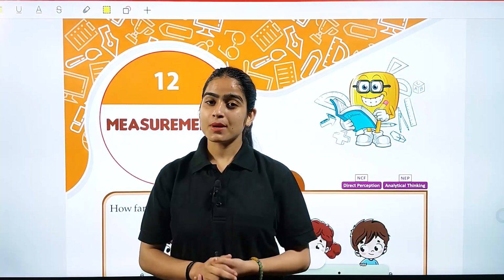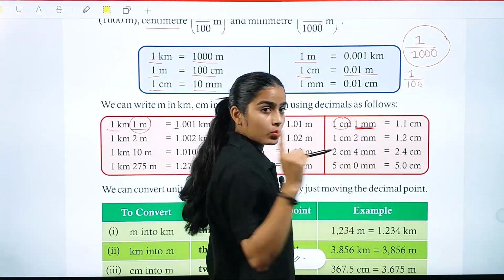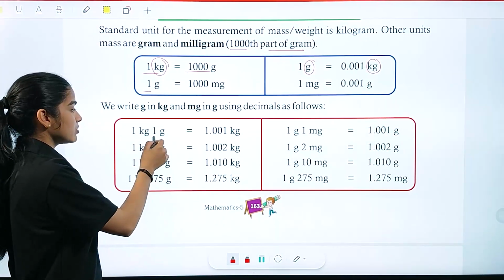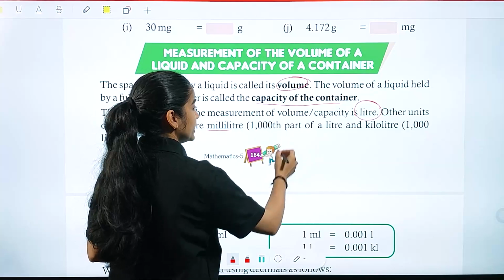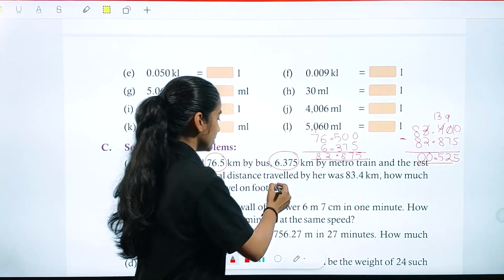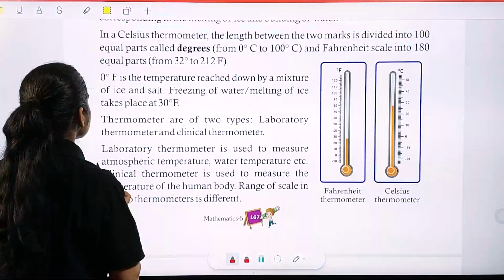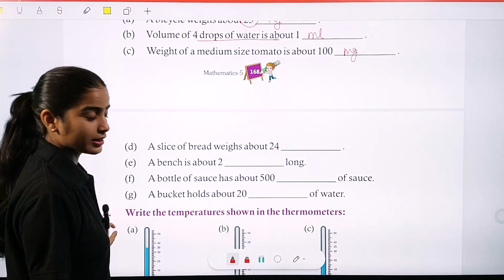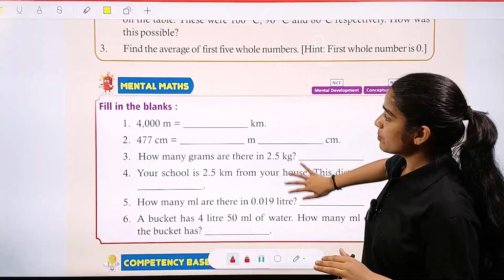MATHS 5 CHAPTER 12 Mo